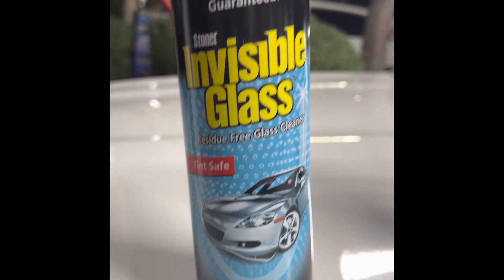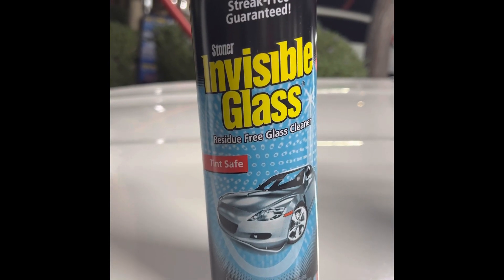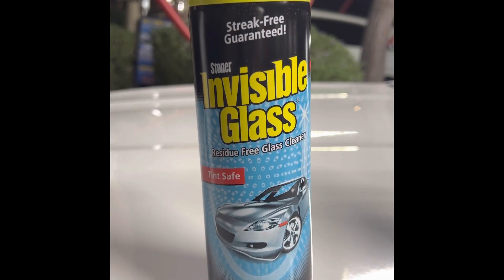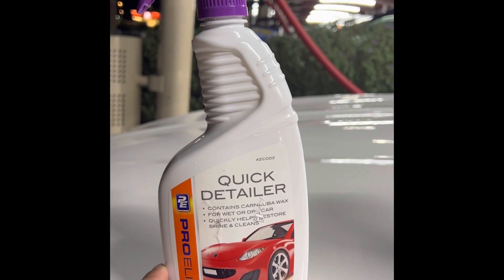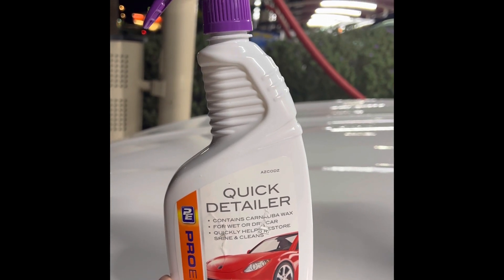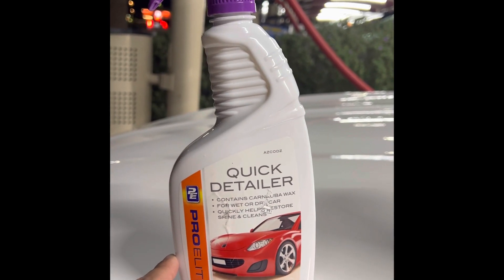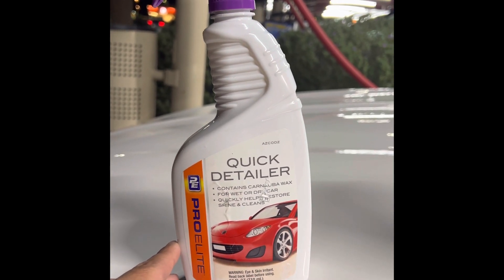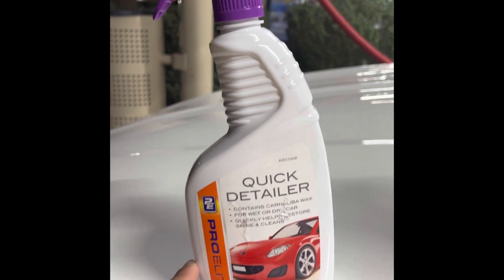My standard cleaning products I use for my Turo cars